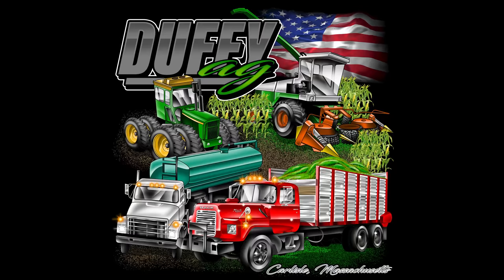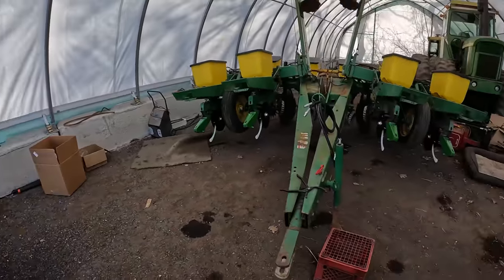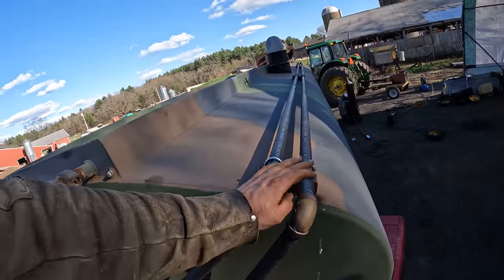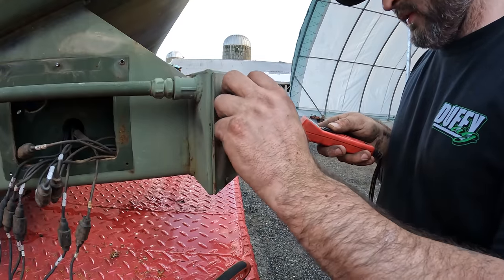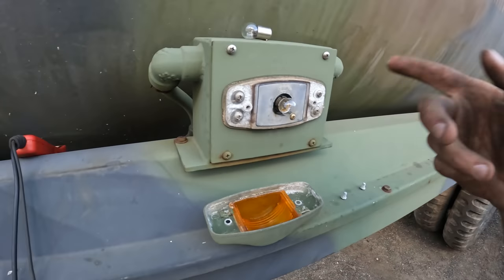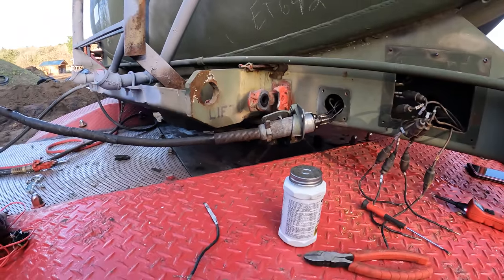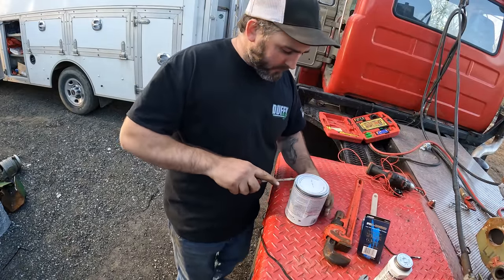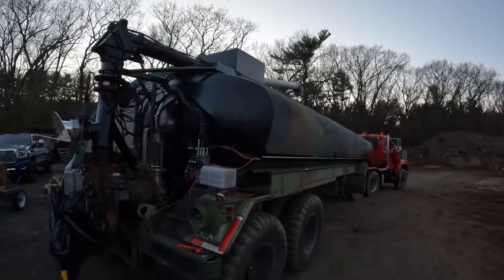Some Paint & Lights To Get The Trailer Ready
Join along as I get the trailer lights working and dive into some painting to clean up the look of the trailer and prevent rust.